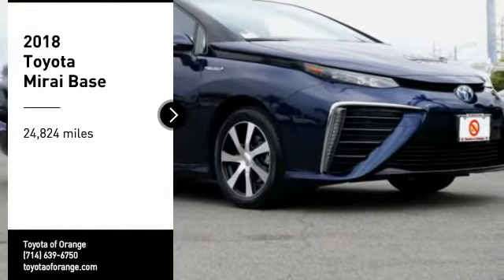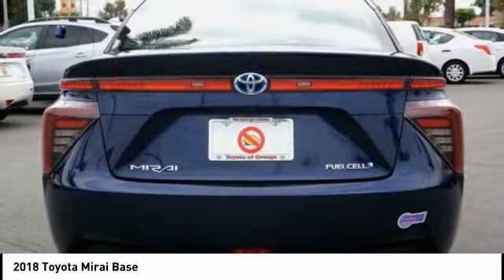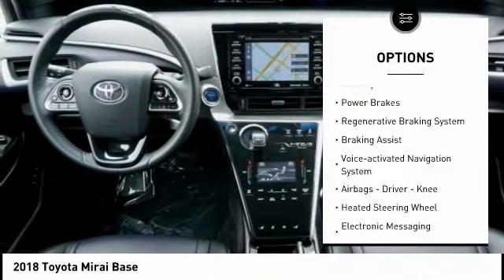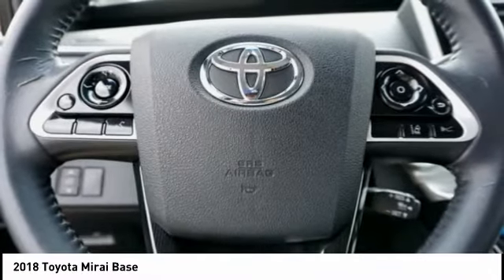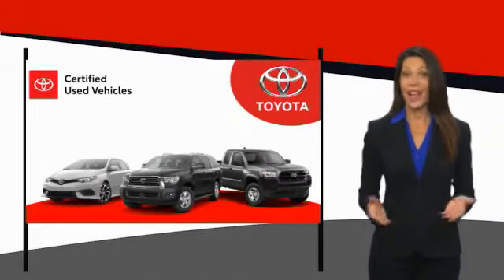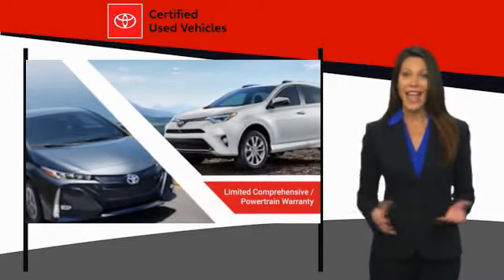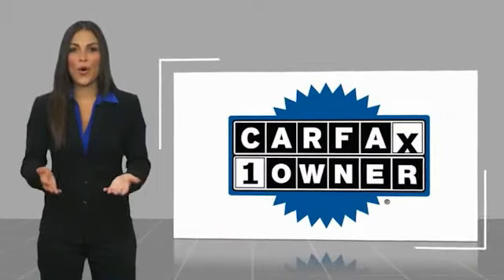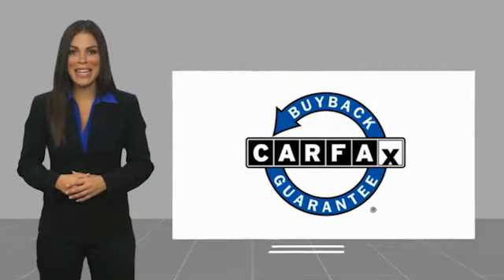2018 Toyota Mirai Orange CA U32905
2018 Toyota Mirai Base

1400 North Tustin Ave.

You'll love this 2018 Toyota Mirai. This is a vehicle you'll want to take home. Call and get in touch with Toyota of Orange directly, and be the first to open the vehicle door today!